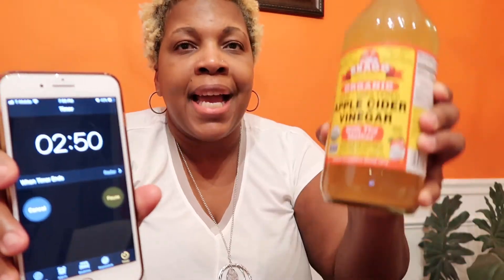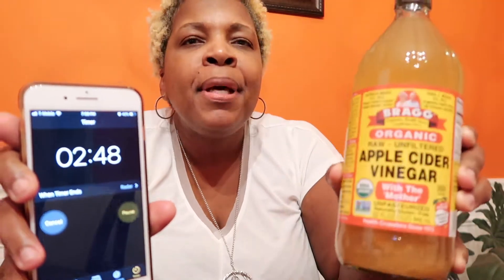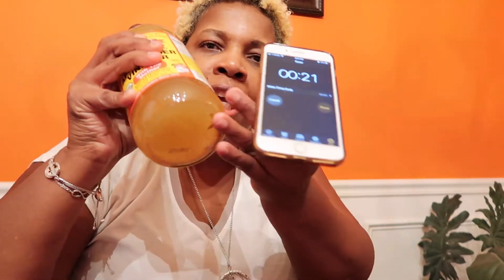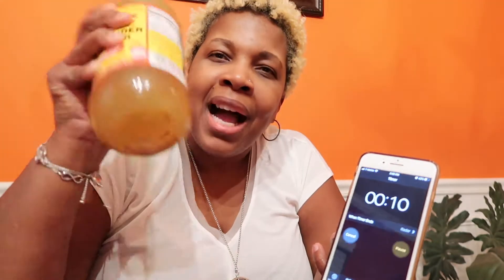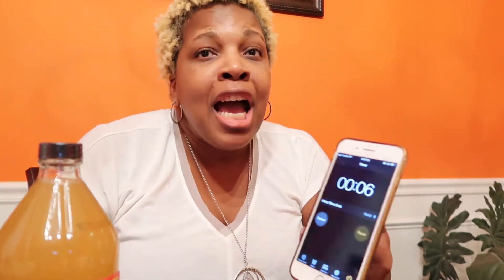In 3 To Review Thursdays | Apple Cider Vinegar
In today's video I review what I use in my home for so many things. It's Apple Cider Vinegar.